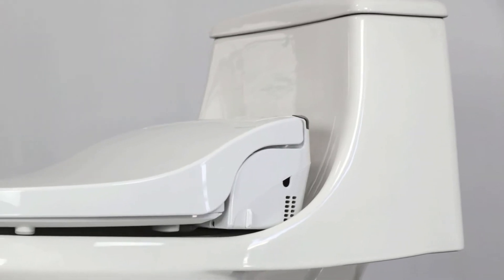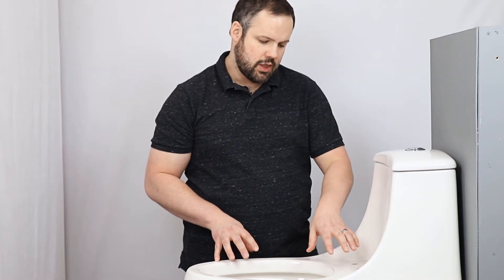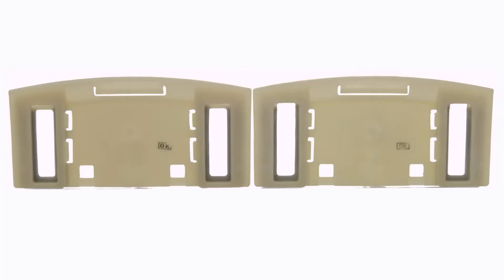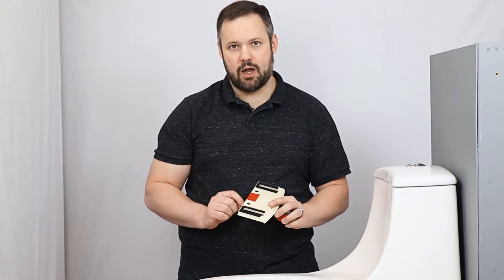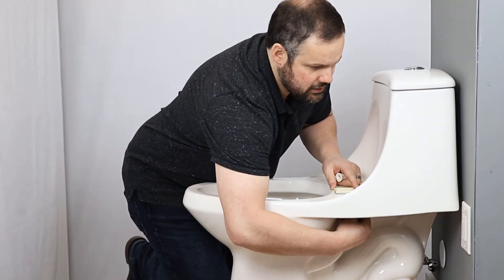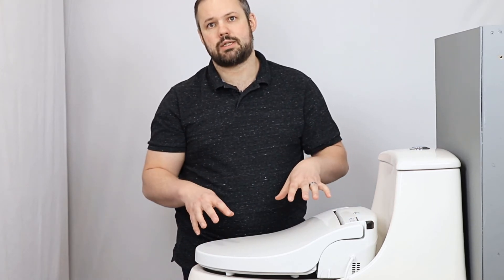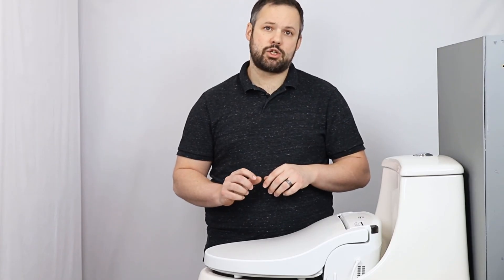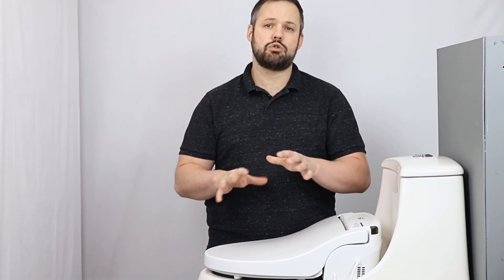How to modify a bidet seat to install on the Jacuzzi Primo toilet - Bidet Installation Questions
It can be hard to properly fit a bidet seat to the Jacuzzi Primo, your bidet expert, and Many Bidets Owner, Daniel Johnson shows you how some customers have modified the Cascade 3000 bidet seat to fit the Jacuzzi Primo toilet.

Transcription:
If you have the Jacuzzi Primo toilet in your bathroom, or are considering it, you may already know that this is a hard toilet to pair with the Bidet Seat. As your bidet expert, we have had this question countless times and have found that some customers have come up with a rather creative workaround. Stay tuned on this video, to learn what that workaround is and of course at the end if you still have questions, don't hesitate to reach out, we're always here to help.

I'm Daniel Johnson, your Bidet expert and the owner of manybidets.com, where over the past eight years we've sold over 10,000 bidets.

The Jacuzzi Primo is a hard toilet to fit, because of the French Curve and that's where this tank curves around the outside of the bowl, on either side. Now, there are a variety of French Curved toilets. All of them are hard to fit, when it comes to a Bidet Seat and the reason for that is that, the Bidet Seat stores the hardware that makes the seat work, here in the back. The French Curve can often get in the way of that hardware and that large back. The Cascade 3000 is our top pick for a French Curve toilet and the reason for that is, the fact that these sides are curved in, making it one of the few seats on the market that can actually work with a French Curved toilet. Even with that curved back, the Jacuzzi Primo is a tricky toilet to work with, because of the steepness of this French Curve; because of that, some of our customers have had to get creative, when getting the Cascade 3000 to fit a Jacuzzi Primo toilet.

This is a standard mounting plate for the Cascade 3000. This is a modified mounting plate. The difference between the two is pretty subtle, but you can see that there's a little bit cut out in the back, here. On the standard mounting plate, there's a lip. On the modified mounting plate, the lip is gone. Customers who have made this modification, have also had to adjust how the bolts fit into the mounting plate. Here's a standard bolt, you can see that its head protrudes from every side of the bolt. Here's a modified bolt, so you can see that three of the sides still have a lip on it, but one side doesn't. Why this is crucial is that it allows you to face the one side back and have it set snug up against the back of the mounting plate groove. This gives us an additional eighth of an inch, which is enough space to make the Cascade 3000 snap into place. To help with the stability of this mounting plate, you can take some mounting tape, which is a heavy-duty double-sided tape and put a piece of it on the bottom side of the mounting plate. This will help us be a bit more stable on the toilet. We now need to take the cover off the back side of that mounting tape. Now that we've removed the covering, we're going to place this on the toilet. We want to make sure that this plate is as far forward as possible, while still seeing the holes, before we let it touch the porcelain, to make sure that that mounting tape adheres in the proper place. Following the instructions, apply pressure for however long the instructions say to, for the mounting tape. Then, once you're done with that take your modified bolts, with the shaved end facing back and place them into the mounting plate, through the toilet. Now take your cone washer and your standard washer and slide them onto the bottom side of the bolt. The standard washer will hold the bolt and the cone washer together...

00:00 Introduction
00:38 Formal Introduction
00:55 Jacuzzi Primo Fitment with the Cascade 3000
02:04 Mounting Plate Overviews
04:45 Installing the Cascade 3000
05:46 Additional Note #1
06:02 Additional Note #2
06:26 Modify at your own risk
06:39 Closing Statement